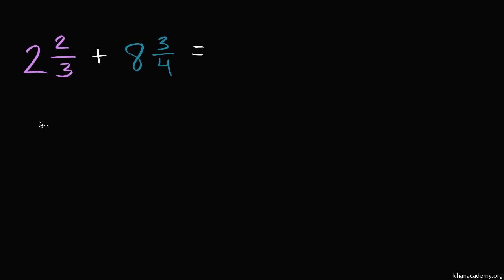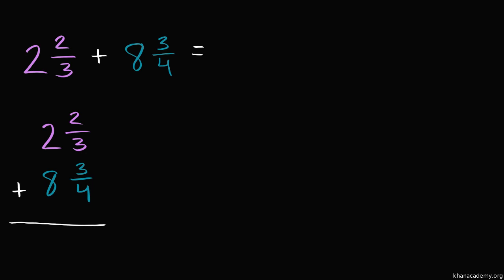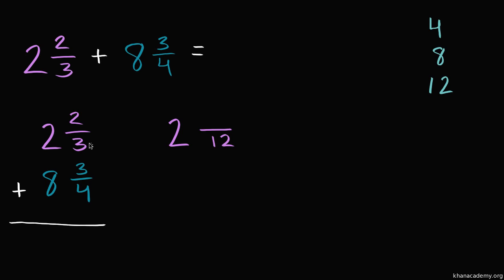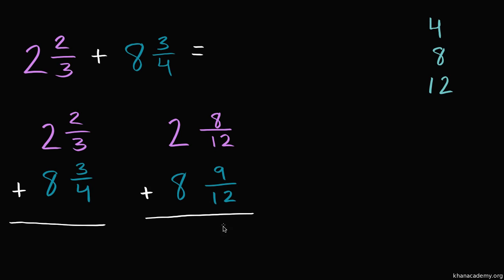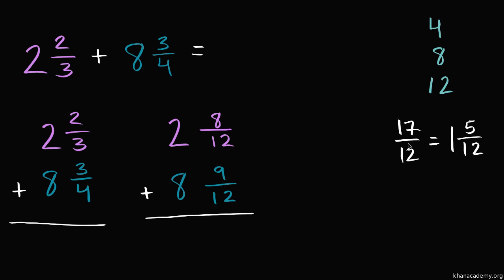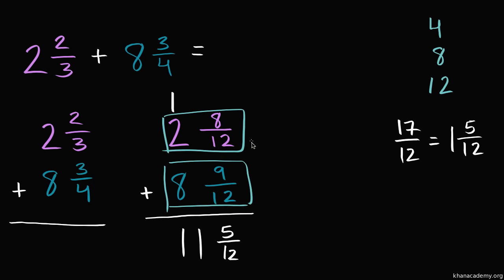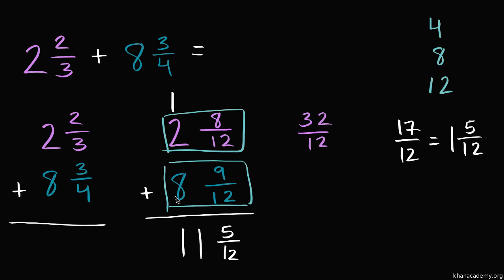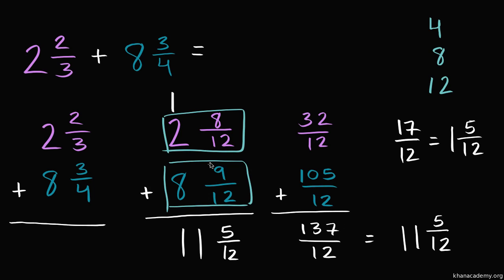Adding mixed numbers with regrouping